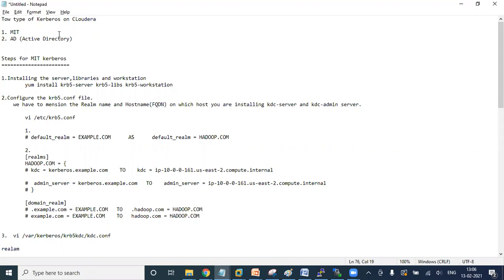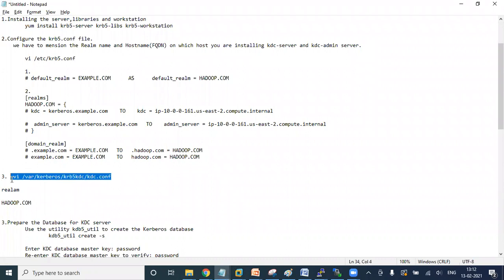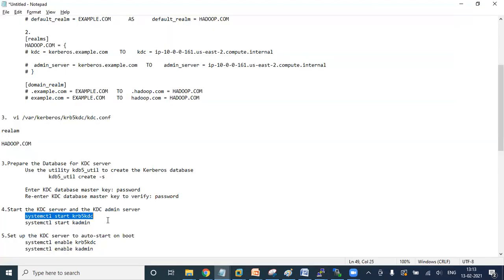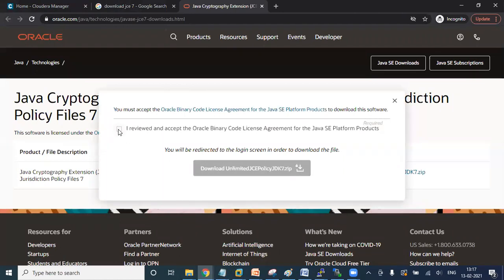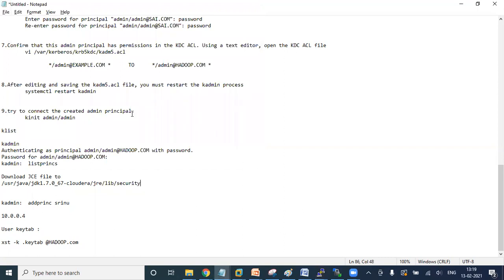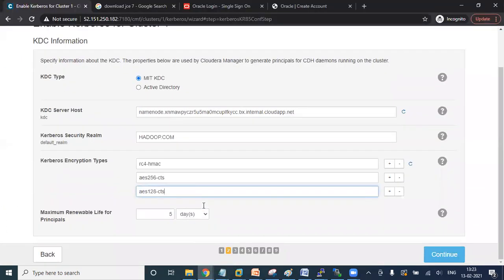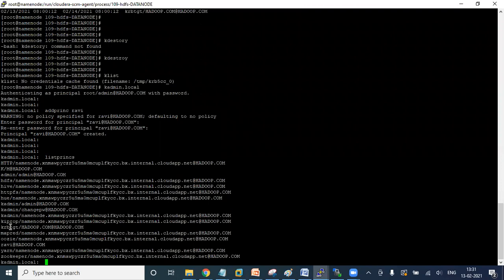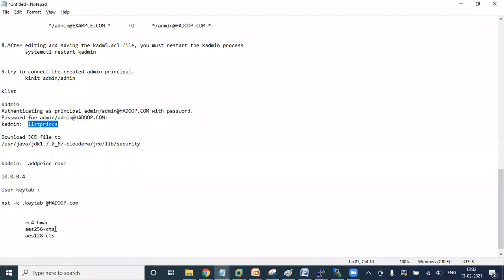Enable Kerberos on Cloudera - MIT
Step by steps to enable MIT Kerberos on Cloudera
Create user principal
Authenticate with HDFS Keytab